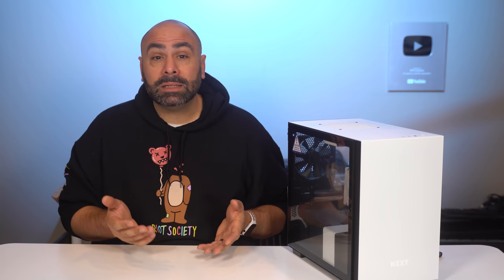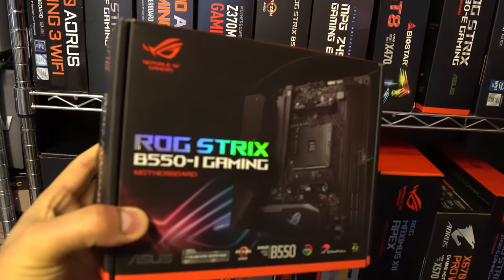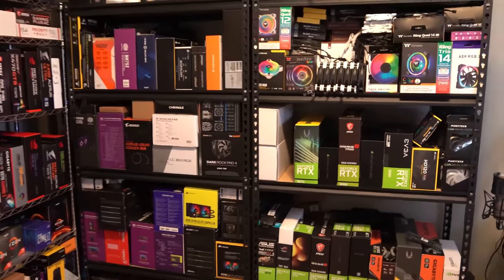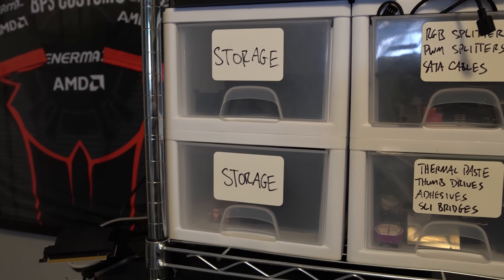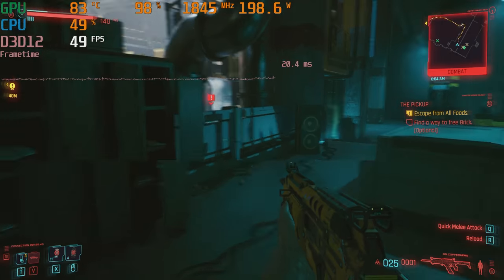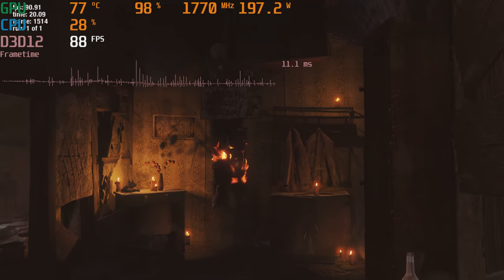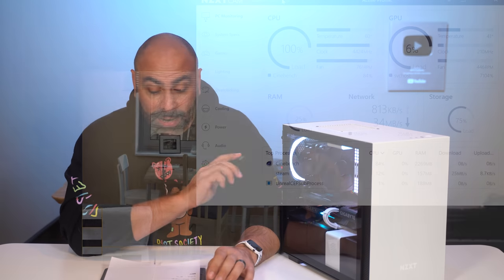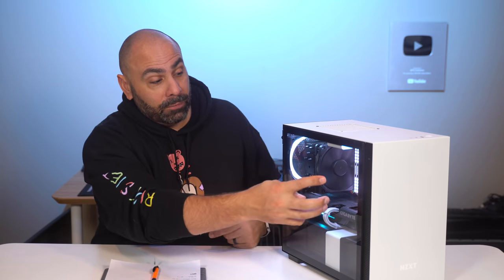The 2020 Viewers Choice Gaming PC Is Here!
BOOM! Your picks for the viewer's choice PC for this year turned out awesome. Expand for all links.

NZXT H210i:
NZXT C850:
NZXT AER RGB 2 Fans:
AMD Ryzen 5 5600X:
ASUS Strix B550i Gaming:
Corsair Dominator Platinum RGB (white):
Noctua NH-U12S Chromax
Gigabyte RTX 3060 ti Eagle:
Cables by Cablemod.com

My Gear List:
CAMERAS -
LENSES -
AUDIO -
3Pod Orbit 4 Section Carbon Fiber Tripod